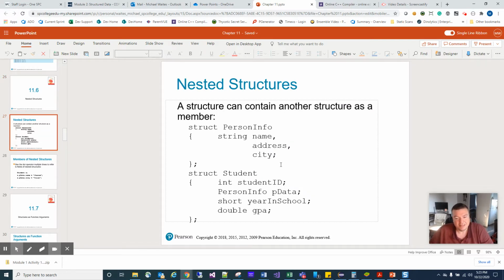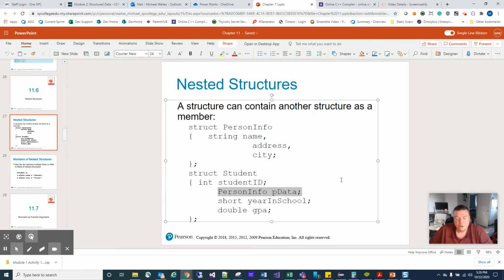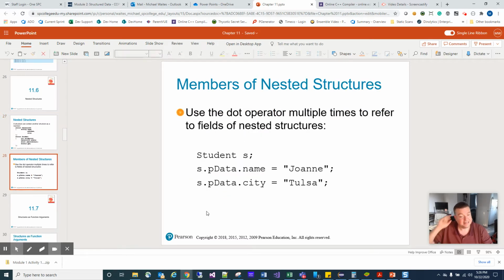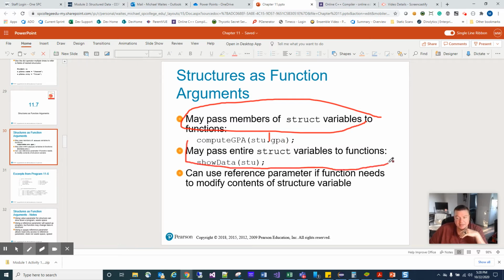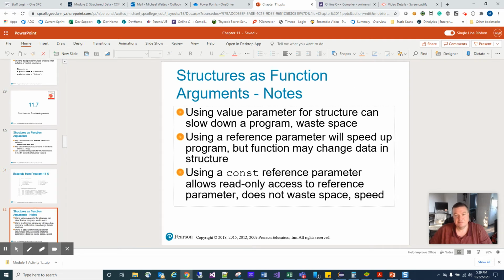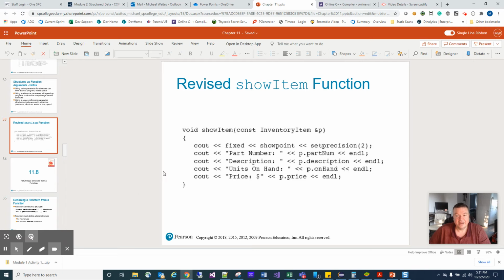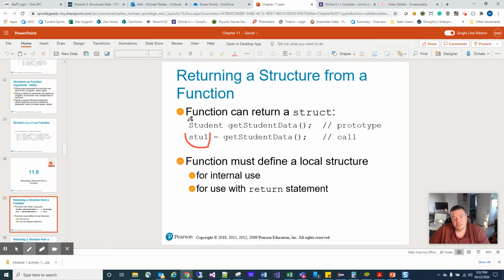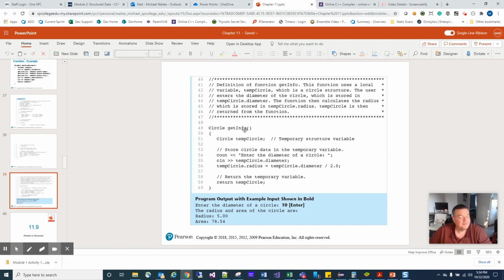COP2222: Chapter 11 - Part 3